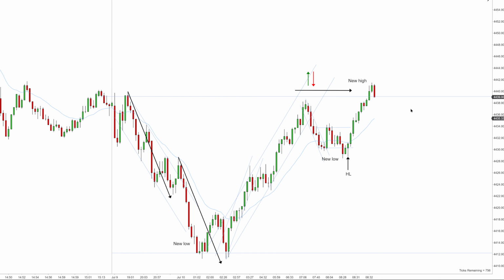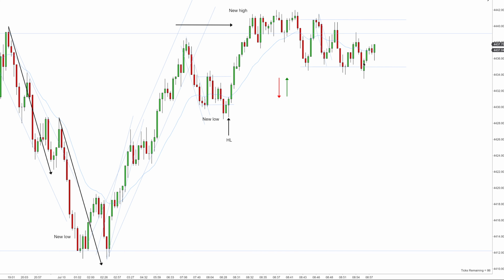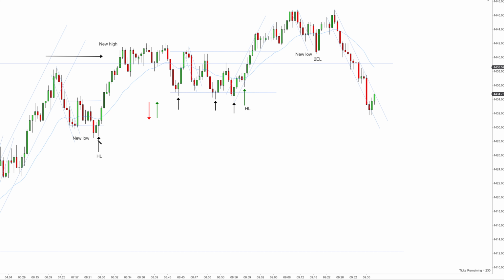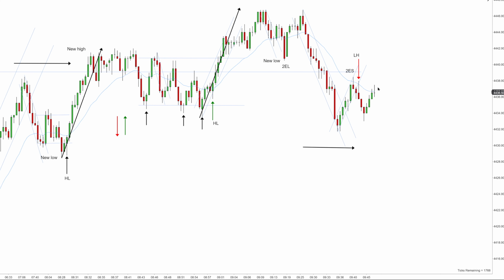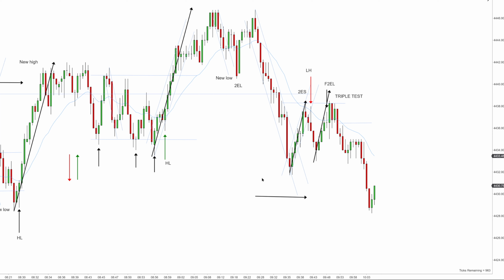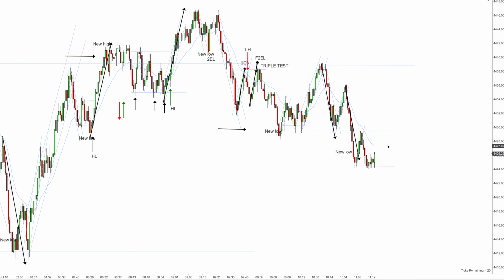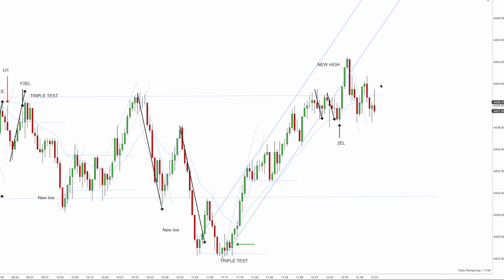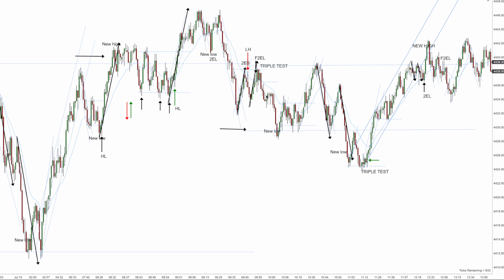Simple PRICE ACTION Entry Techniques - Rules Of The Markets